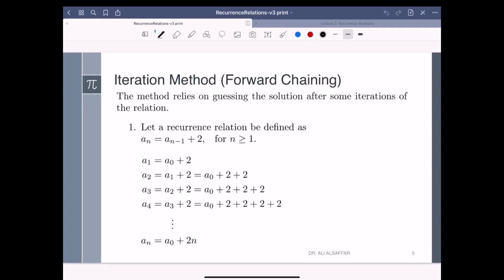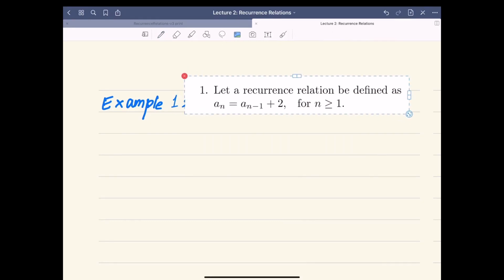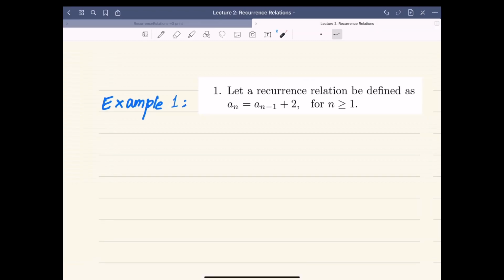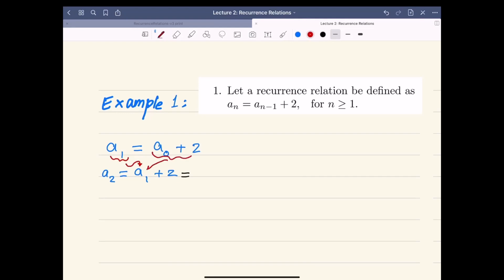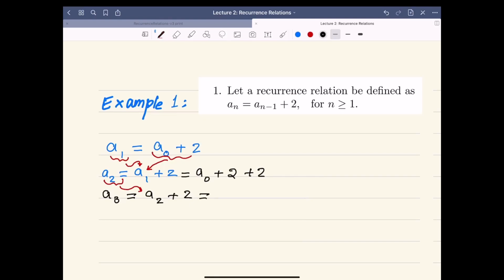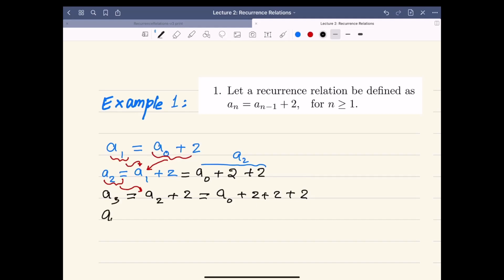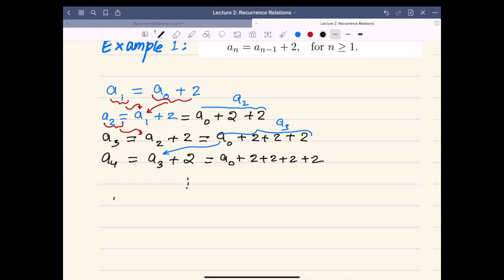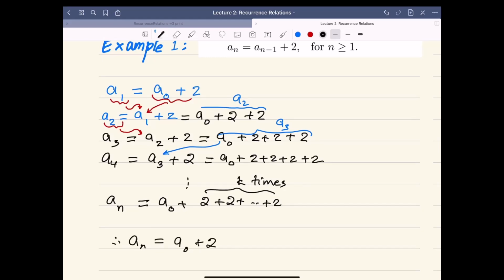Lesson 07 Forward Substitution Examples 1 2022